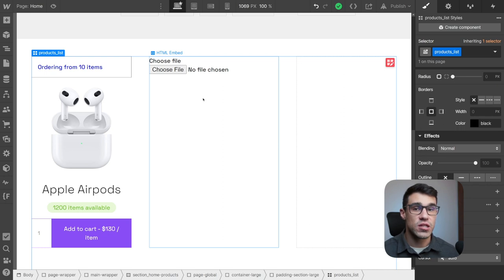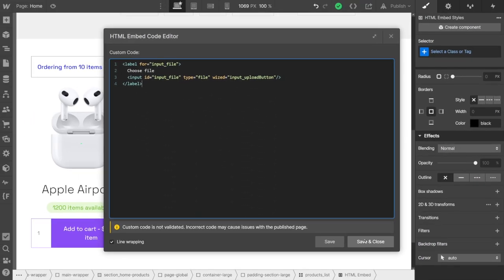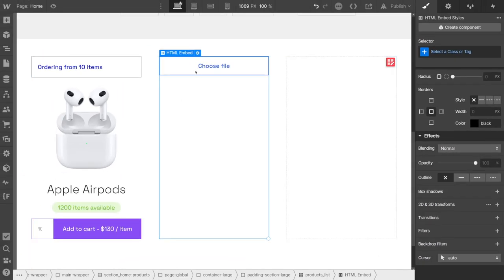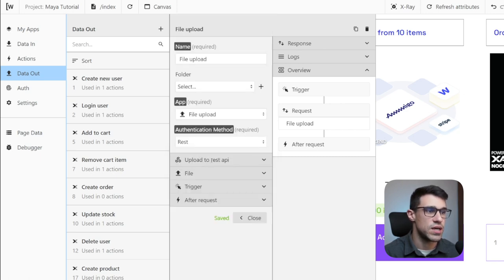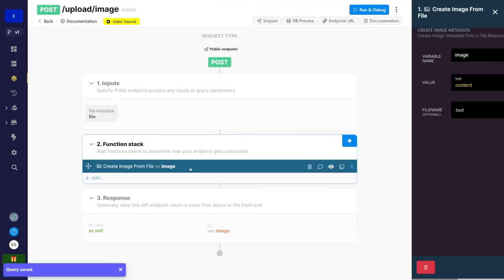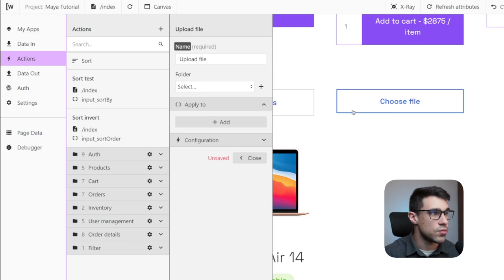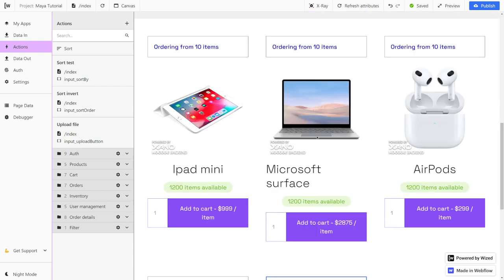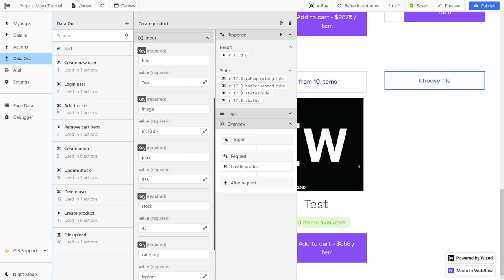Build File Upload Feature in Wized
Learn how to use the file upload feature in Wized. For this project, we'll use Xano as our backend, however, these concepts can apply to any REST API. In this lesson, you will learn how to:
1. Add a file input field to your Webflow project using a custom embed
2. Set up an upload request in Wized
3. Pass the uploaded image in a request

// ABOUT US

// SOCIAL